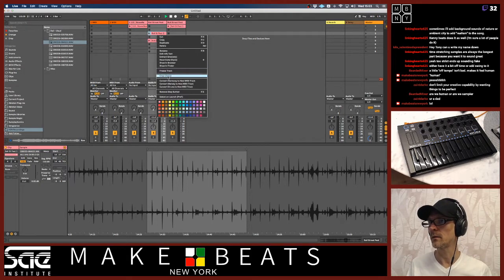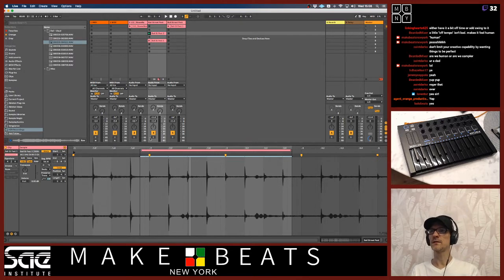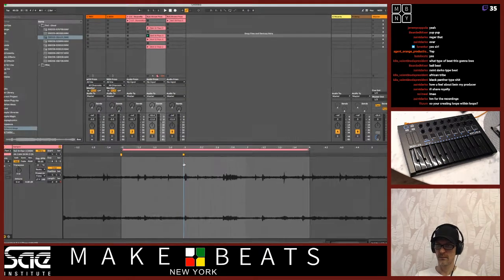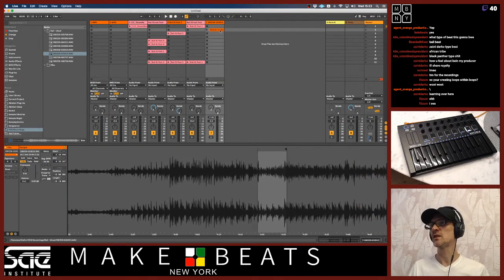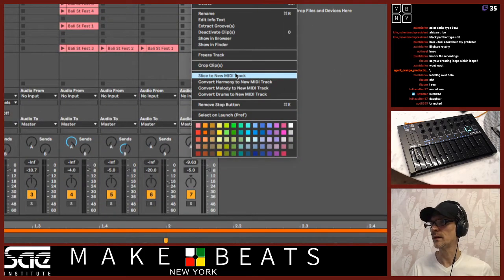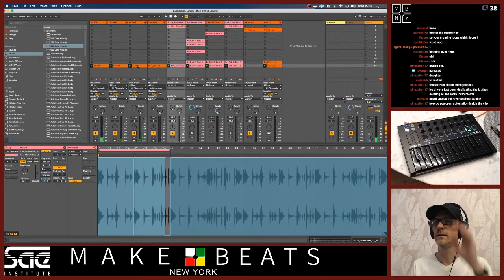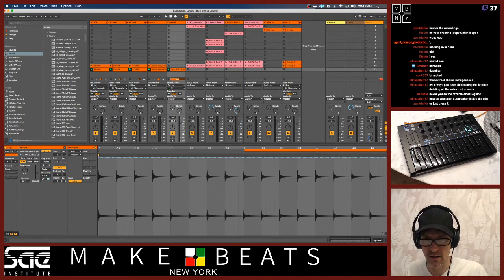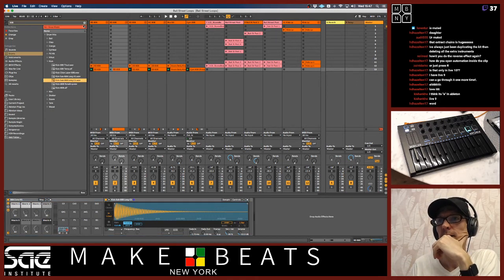Sampling Intermediate pt 2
MORE. THINGS. SAMPLING. Diving deeper into the art of sampling using Ableton Live, and Kontakt. Learn how to resample - morph and twist your drums, synths, and recorded sounds.